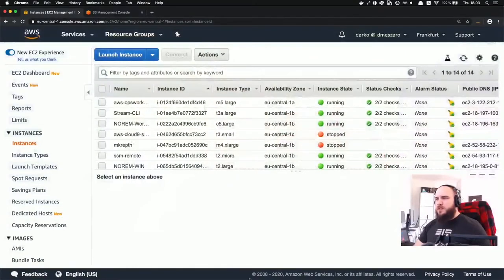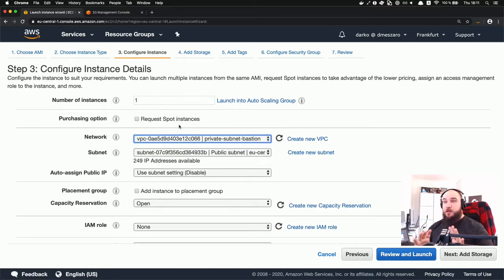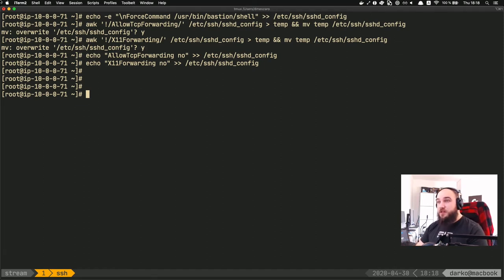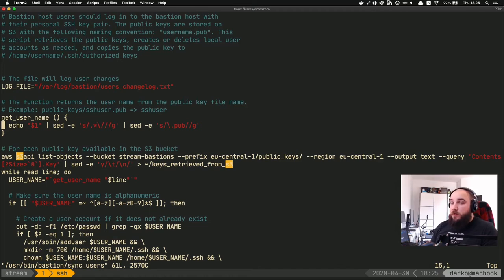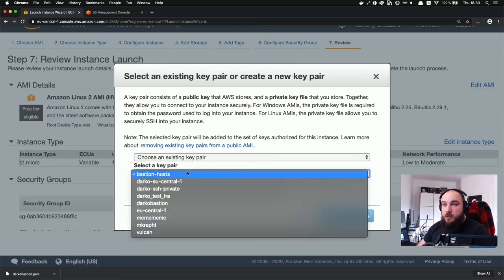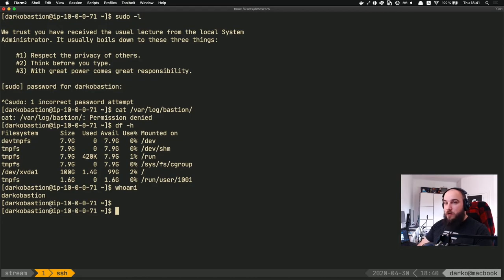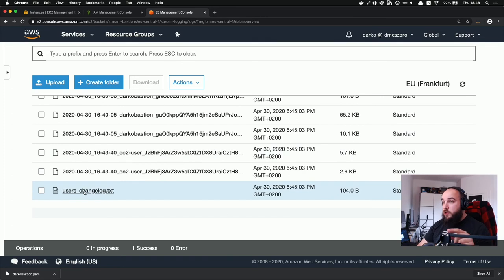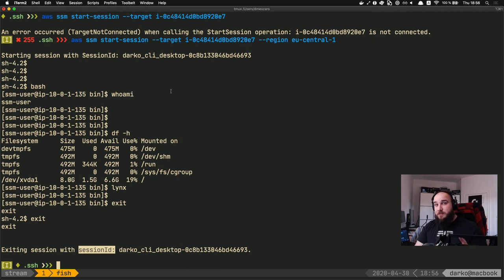Setting up a Bastion host on AWS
Video from my stream where we have a look at setting up a Bastion host on AWS. Using  Amazon EC2 for the hopbox (bastion) we setup automatic user creation, logging and we ship it all to a central logging location.

### LINKS ###
Blog post mentioned in the video